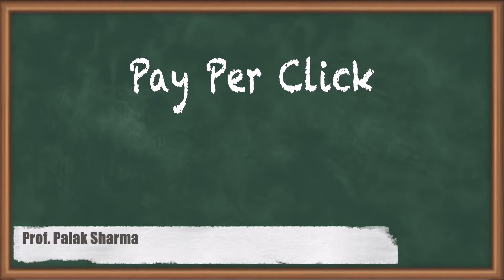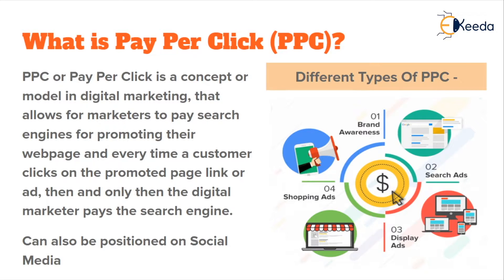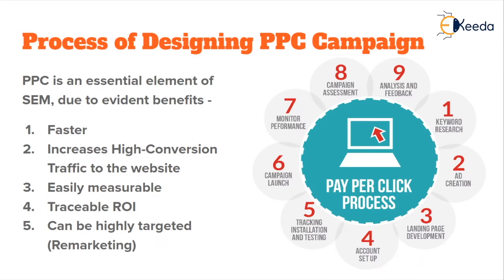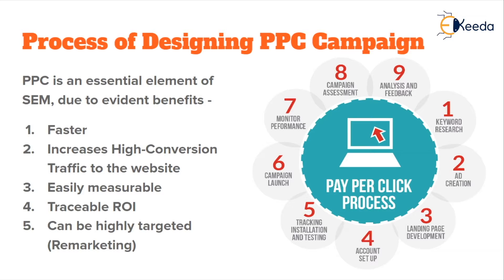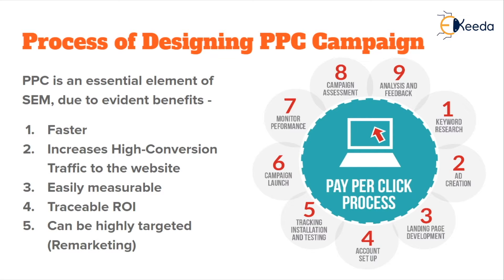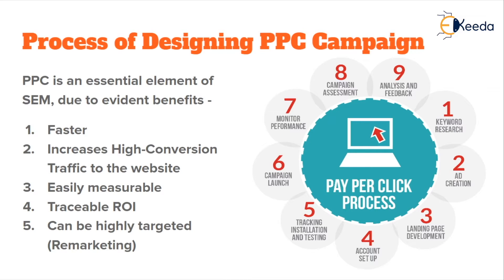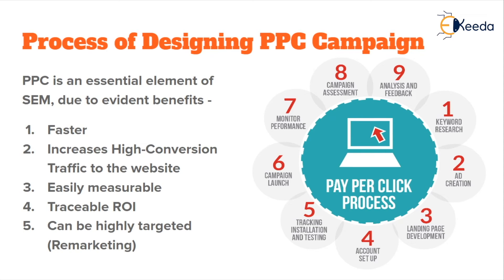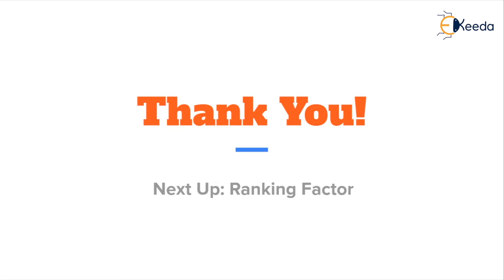Pay Per Click PPC